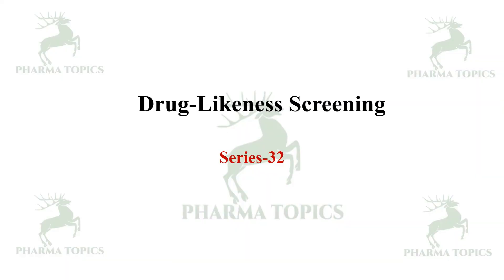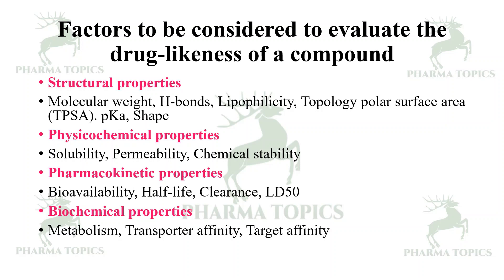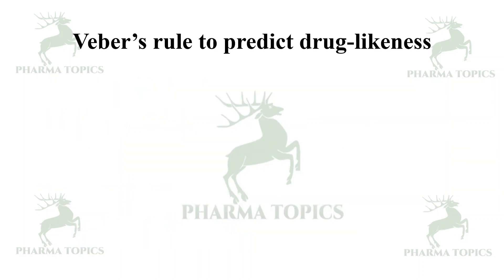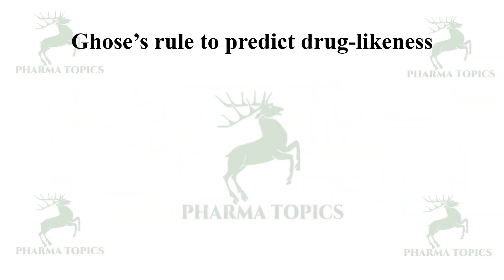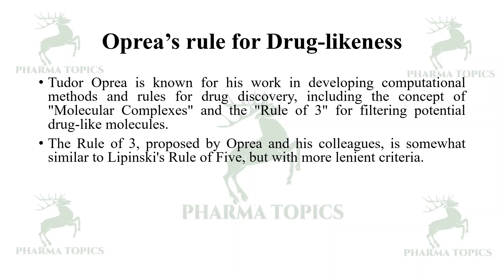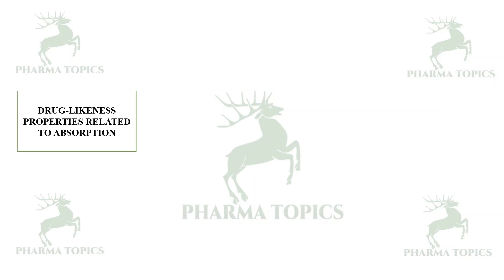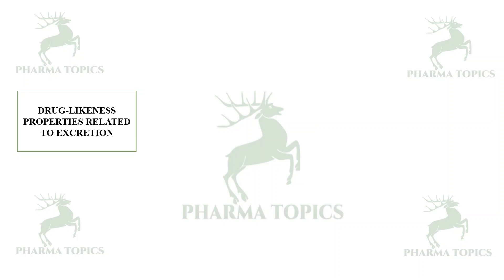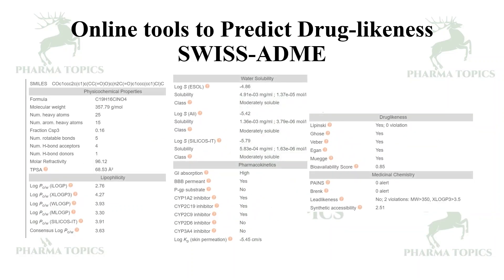32nd Series - Drug likeness Screening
druglikeness# Lipinski# Ghose# Veber# Muegge# Oprea# Physicochemical# Absorption# Distribution# Metabolism# toxicity# ADMET# rotatablebonds# hydrogenbonddonor# hydrogenbondacceptor#
This video describes the Drug Likeness Screening in a simple and easy manner to understand.